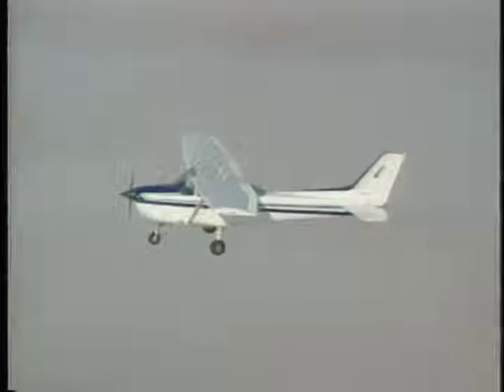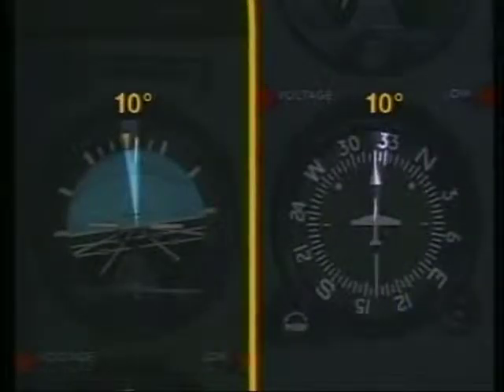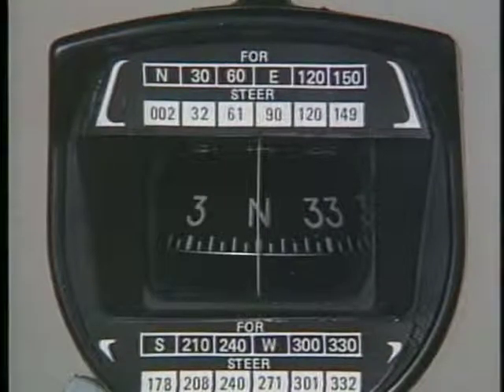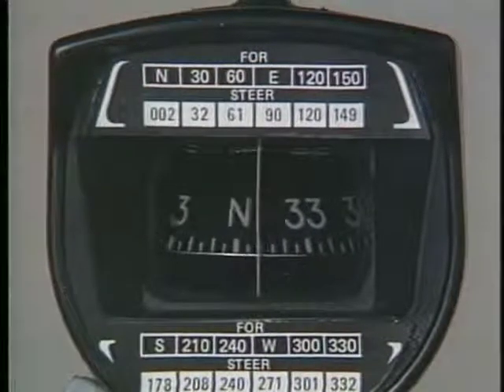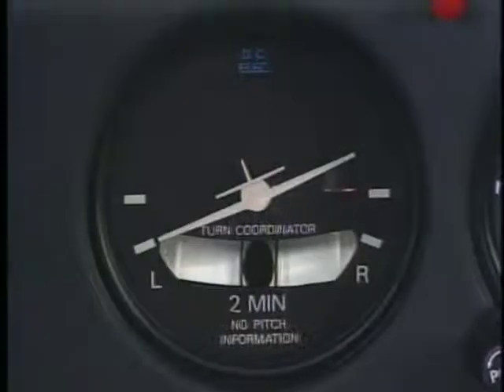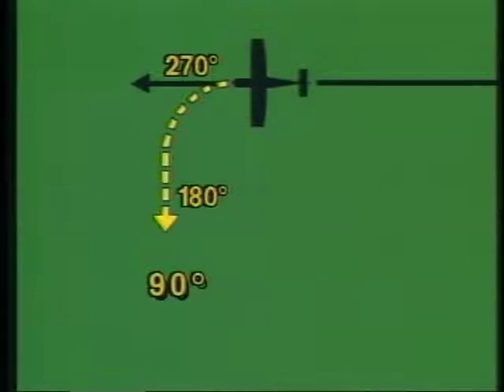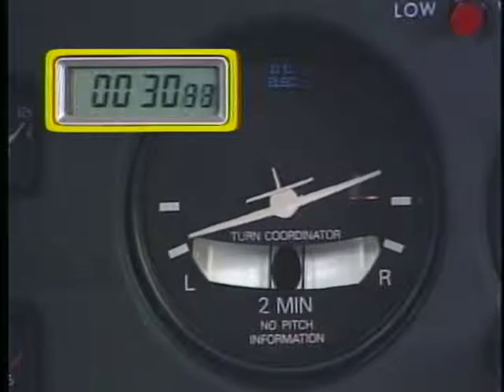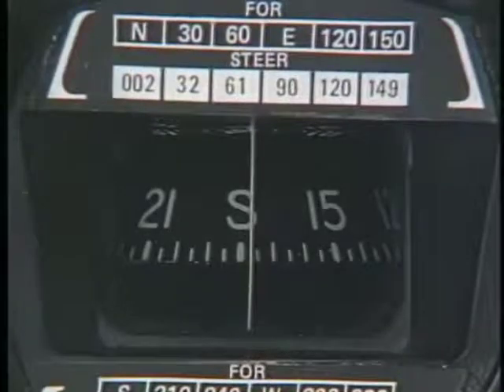B Attitude Instrument Flying